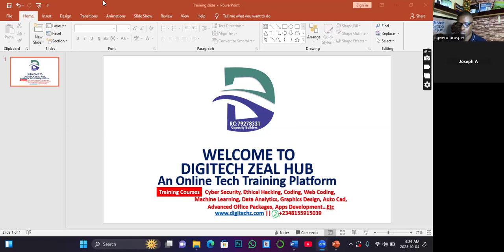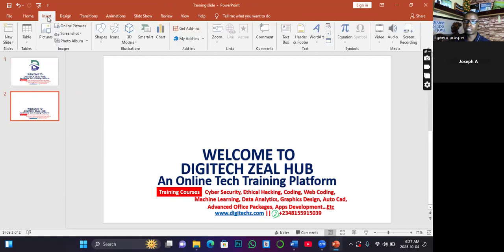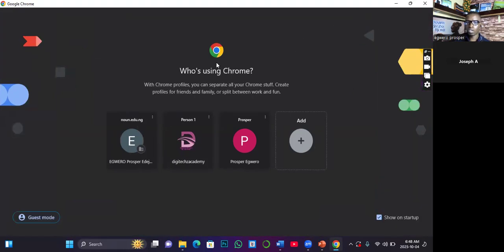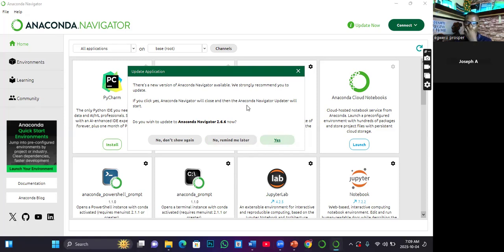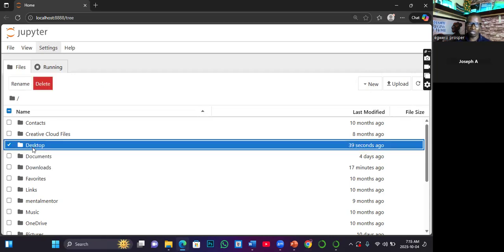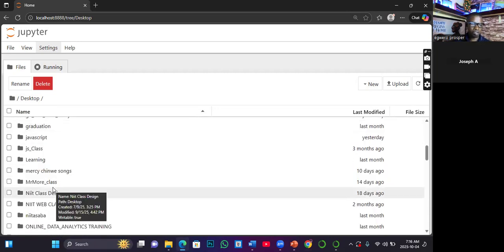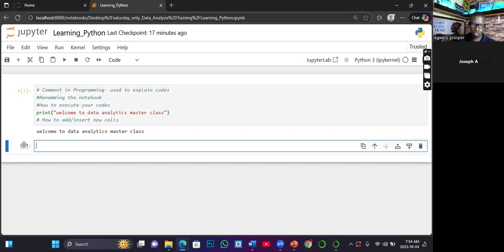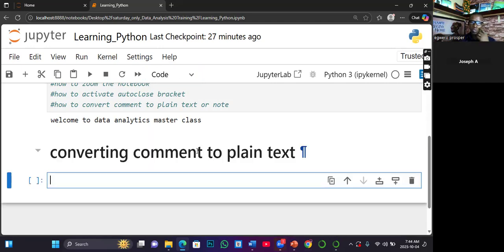Data Analytics Master Training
Introduction to python Part A